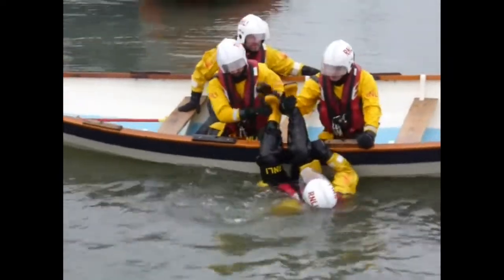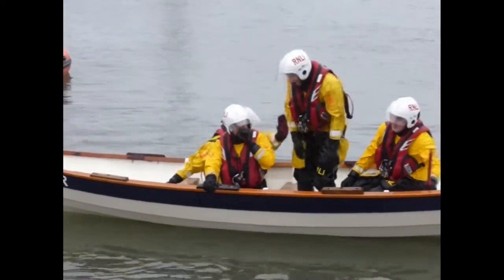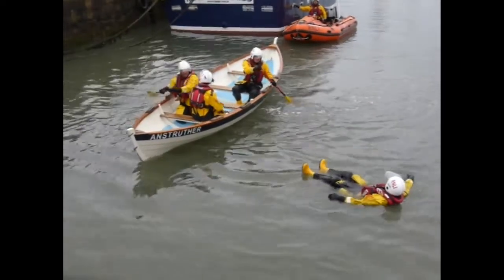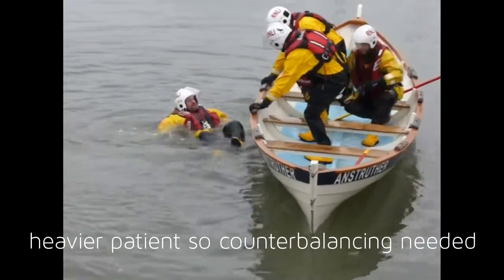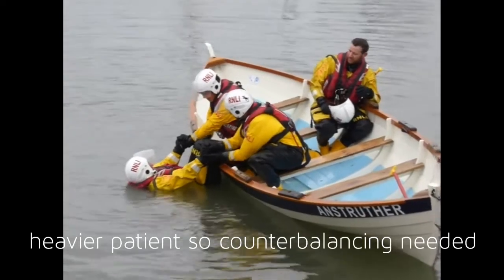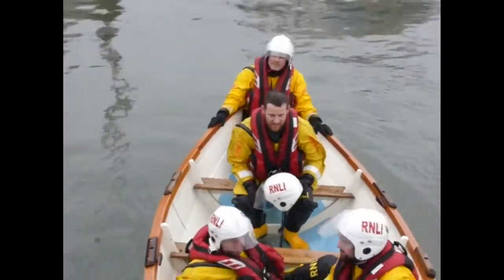Man Overboard demo SCRA